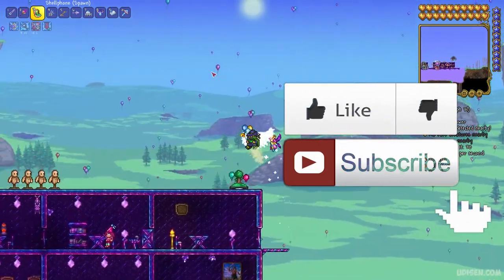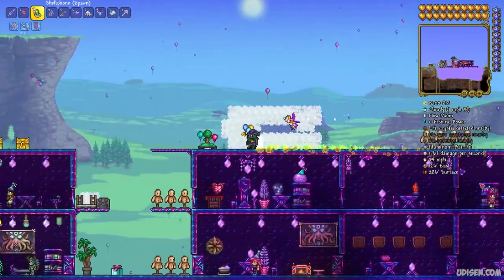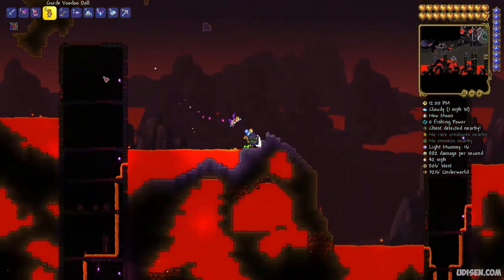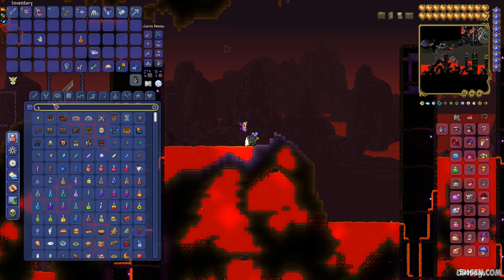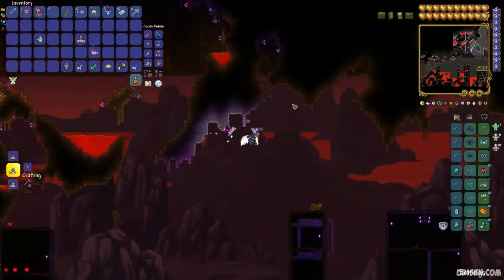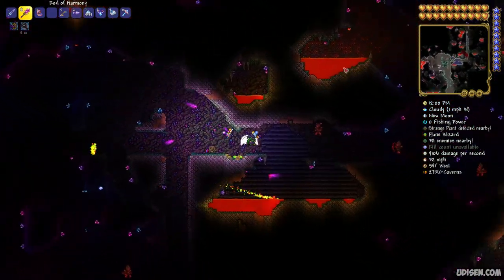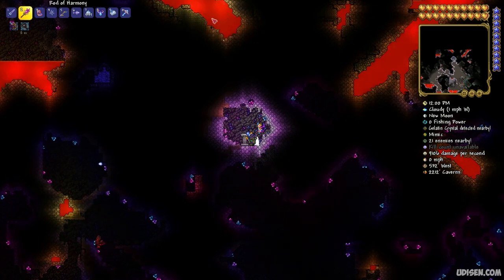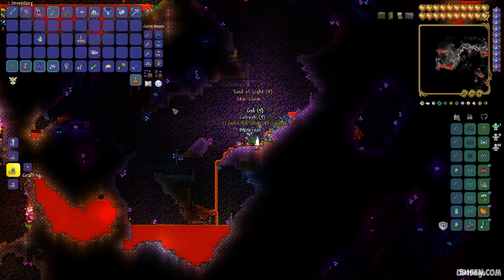Terraria how to get PHILOSOPHER STONE (EASY) (2024) | Terraria 1.4.4.9 Philosopher Stone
Udisen Games show how to get, craft Philosopher Stone in Terraria without cheats and mods! Only vanilla.